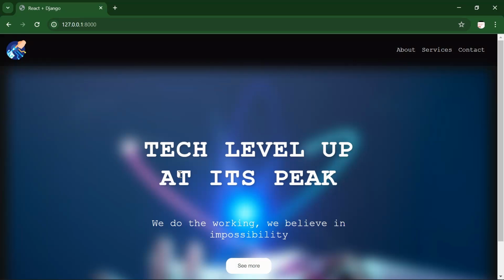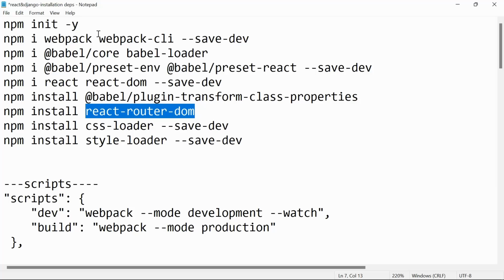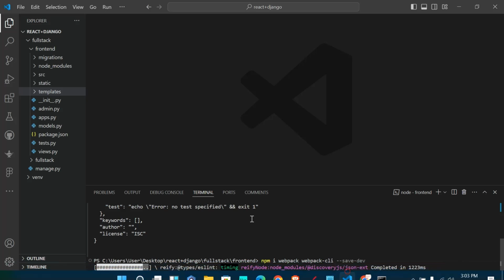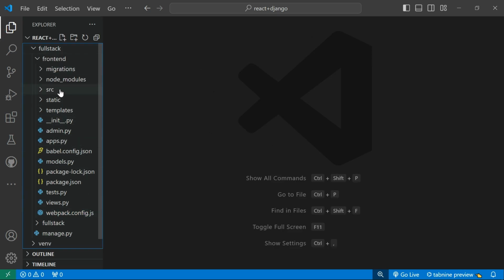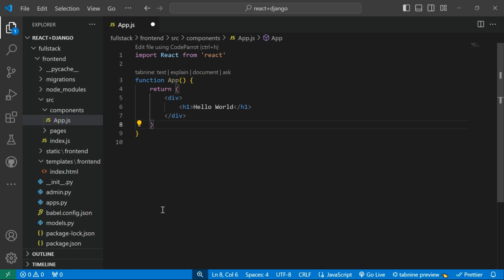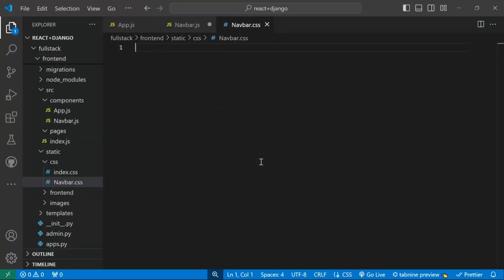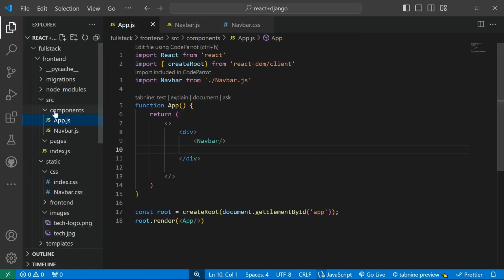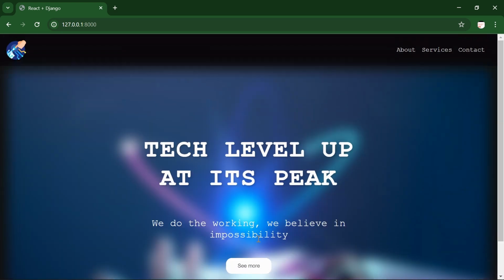How to set up Django and React project on a Single Server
Learn how to seamlessly integrate Django, a powerful Python web framework, with React, a popular JavaScript library, all on a single server! In this comprehensive tutorial, I'll cover step-by-step instructions on how to compile your react application to work with Django on a single server. Learn how to leverage Django's backend capabilities and React's dynamic frontend to build modern web applications efficiently. Perfect for beginners and developers looking to enhance their skills, this tutorial provides practical insights and best practices for integrating Django and React effectively.

Key SEO Keywords:
Django and React tutorial, Full-stack Django React setup, Django backend with React frontend, Integrating Django and React on one server, Django React deployment guide

Here is the link to my video on how to set up the Django Project: